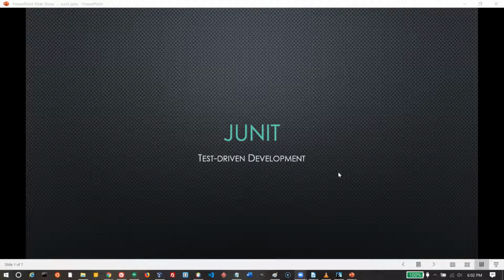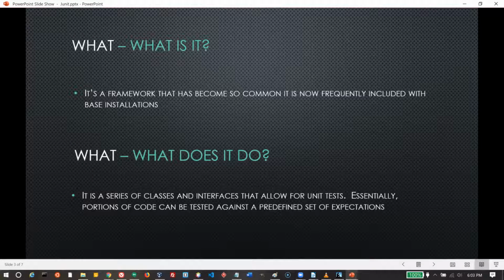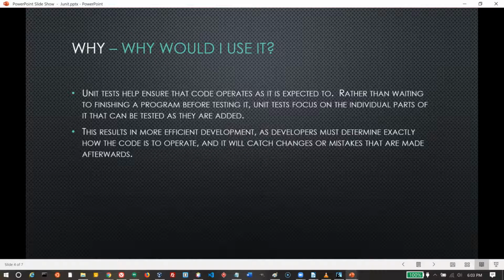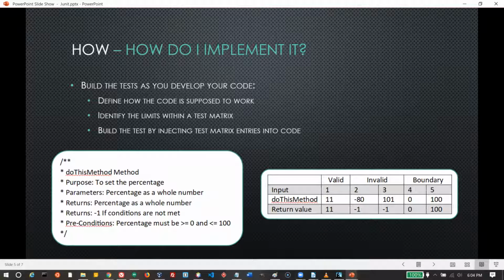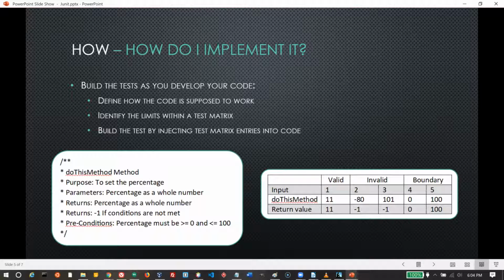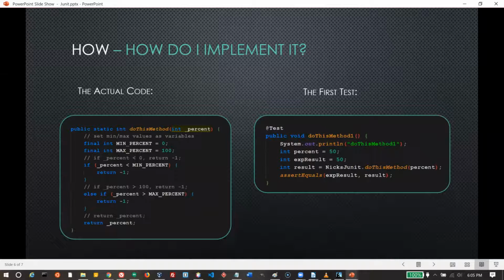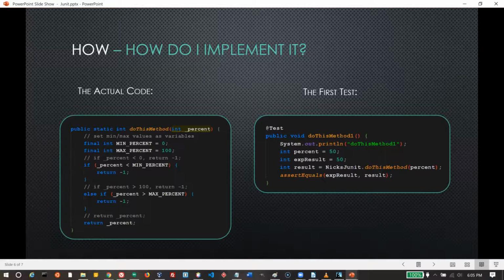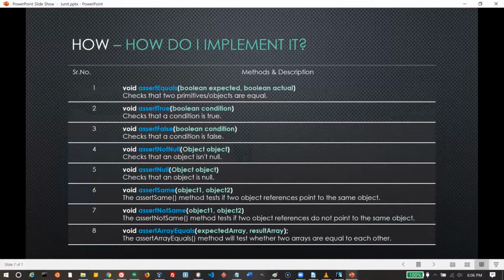Presentation on Junit - CIT360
Presentation about Junit in Java